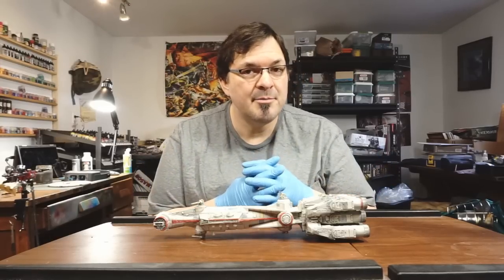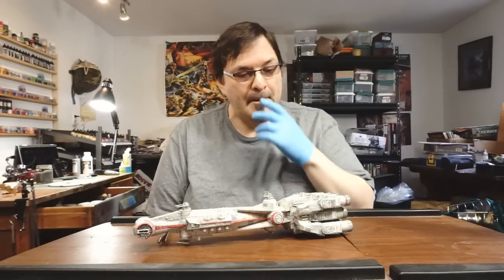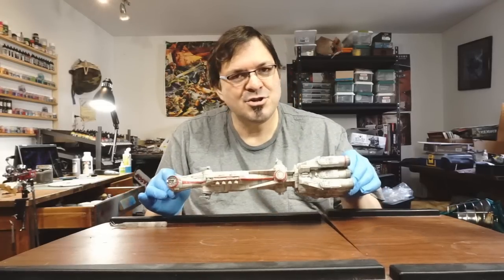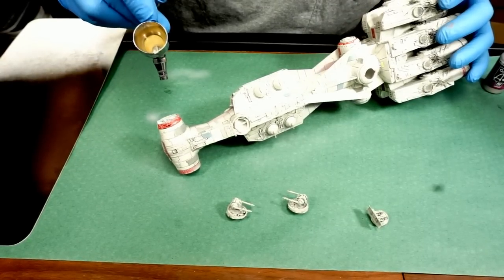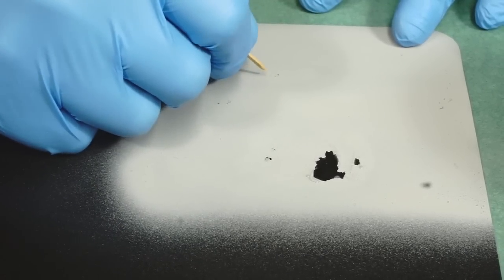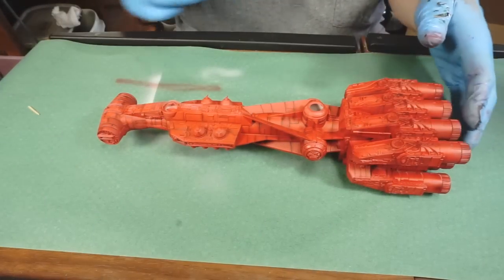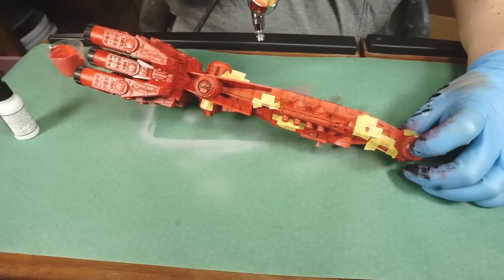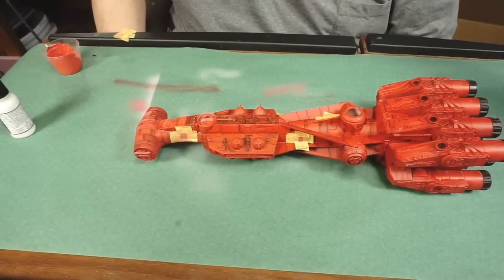Repainting the Tantive IV - Part 1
In this multi-part video series I walk you through my process for repainting the Tantive IV starship for Star Wars X-Wing miniatures. This video covers basic planning, base coat, chipping test, panels, and some other basics.

Video recorded on a Sony A6000